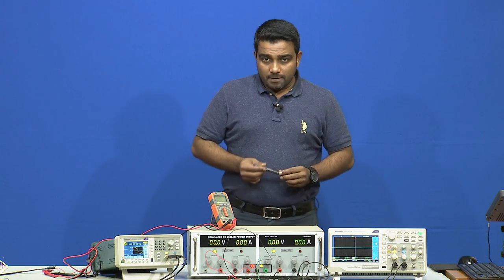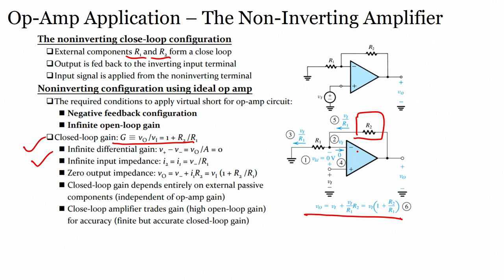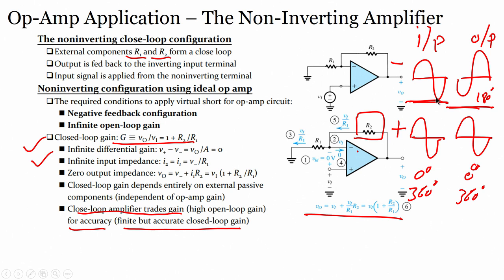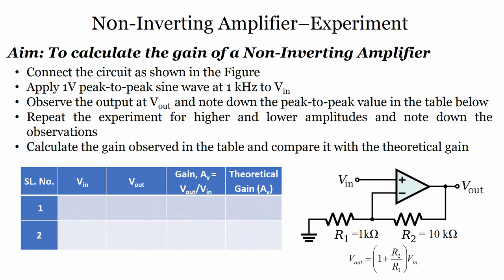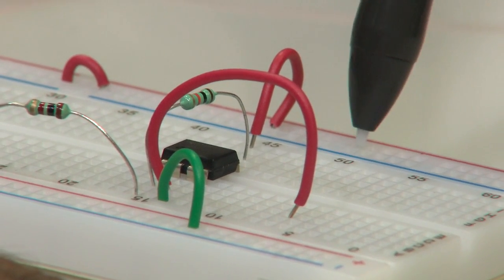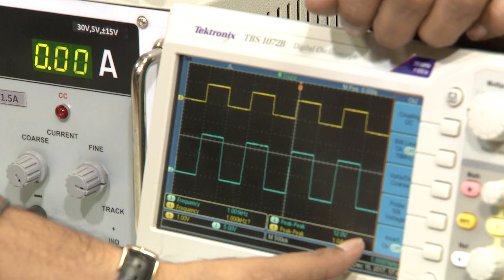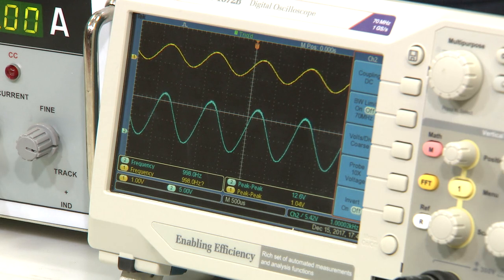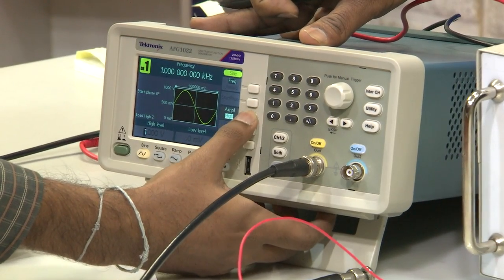lec45 - Experiment: Op-Amp as Non-Inverting Amplifier